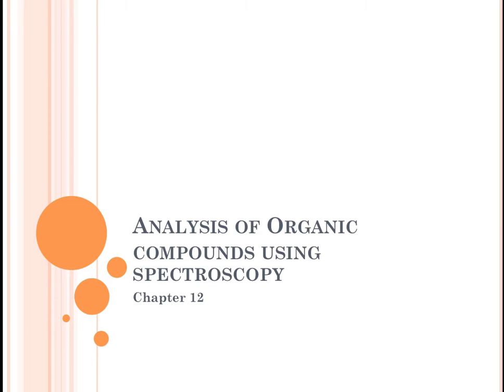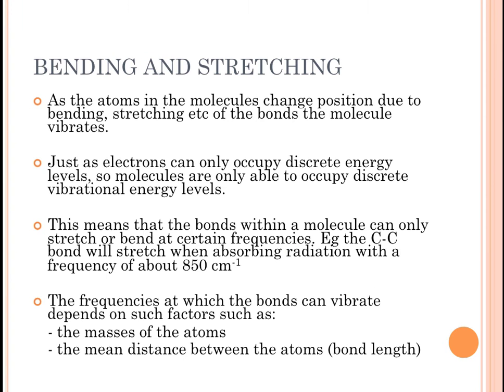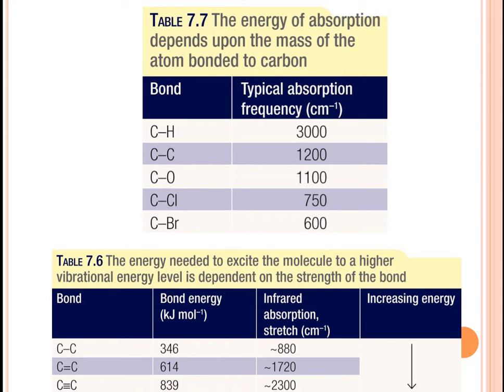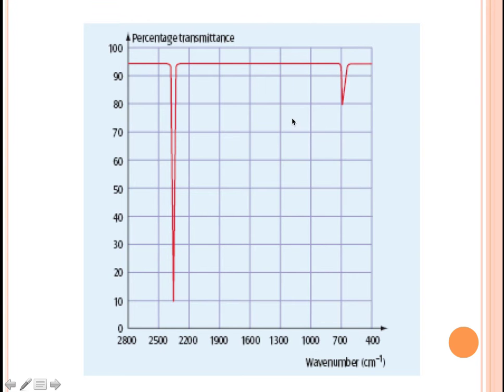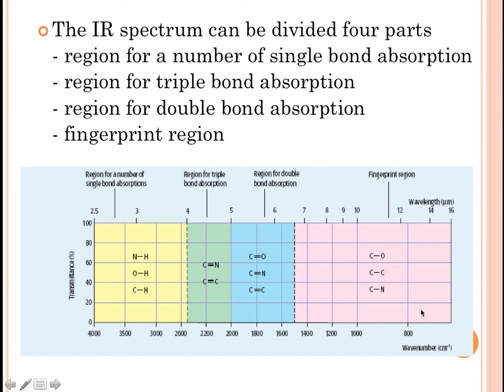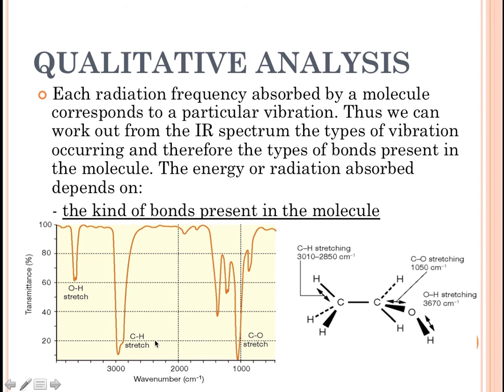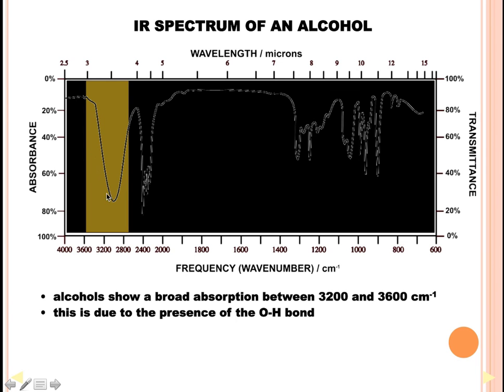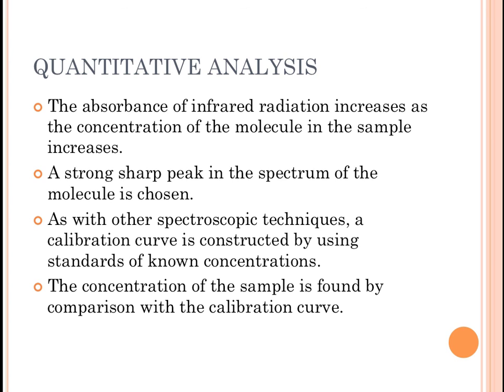12 1 Infrared Spectroscopy